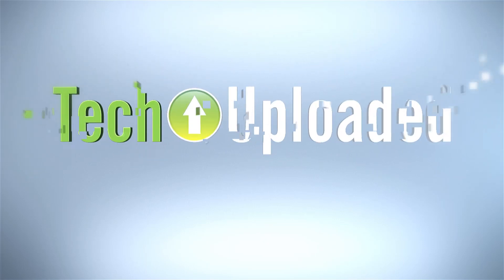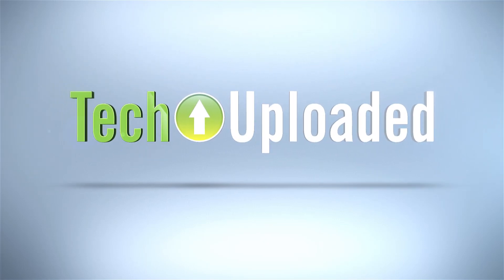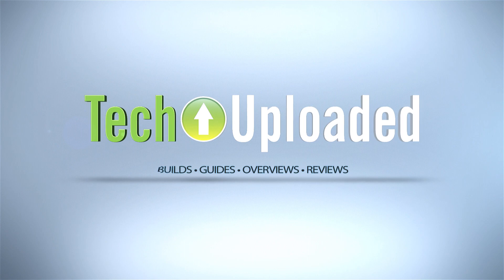AMD & Intel Budget Gaming Build Benchmarks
The results of the AMD and Intel budget gaming build benchmarks are finally in! The results were actually fairly close when you average everything out. As expected, some games and applications favored the additional cores of the AMD CPU and some favored the faster single core performance of the Intel. The same holds true for the AMD vs Nvidia GPUs.

In the end, the best combination overall appears to be pairing the R9 270 with the G3258. To take things one step further, I eliminated any GPU bottlenecking by testing with a GTX 780 in both systems to see which games and benchmarks favored each CPU.

The specs for each system are:

AMD Athlon X4 760K
Cooler Master Hyper 212 EVO
MSI A78M-E45 FM2+
Kingston HyperX 8GB Kit DDR3-1600
Samsung 840 EVO 120GB
WD Caviar Blue 1TB
Sapphire Radeon R9 270 2GB
Corsair SPEC-01 ATX Mid Tower
Corsair 600M ATX12V PSU
ASUS DRW-24F1ST DVD/RW
Windows 8.1 64-bit OEM

ASRock Z97M Pro4 LGA1150
EVGA GeForce GTX 750 Ti 2GB SC
Corsair 500W ATX12V PSU
ASUS DRW-24F1ST DVD/RW

Keep in mind the prices on these have been a moving target depending on which sales you catch. For example, I was able to score the R9 270 for around $140 and the 600M Corsair PSU for $30 at my time of purchase. That drops the current price by almost $40 alone on just those two components so be sure to shop wisely!